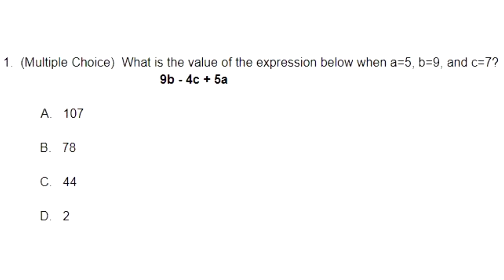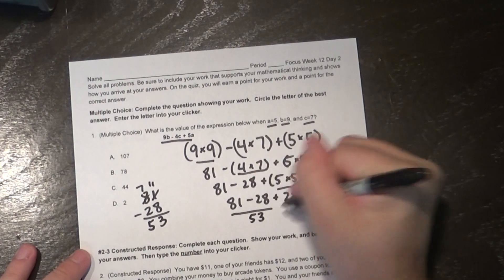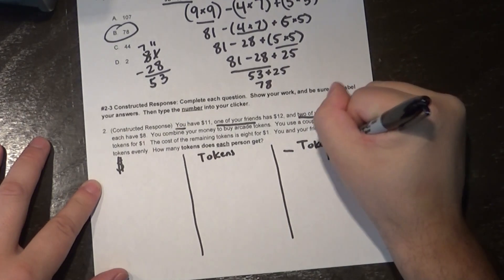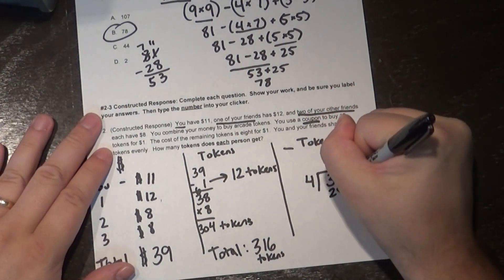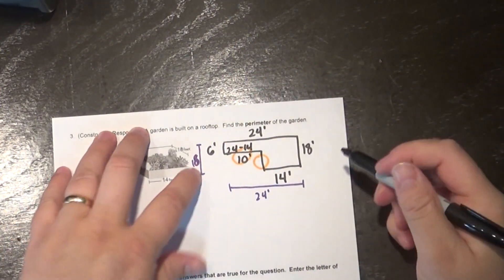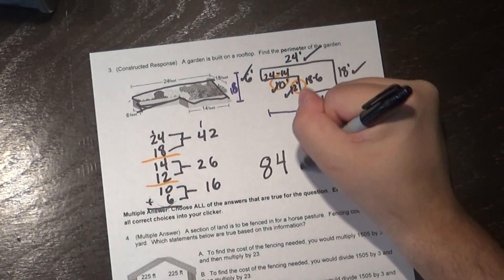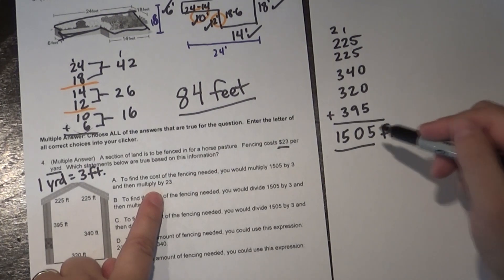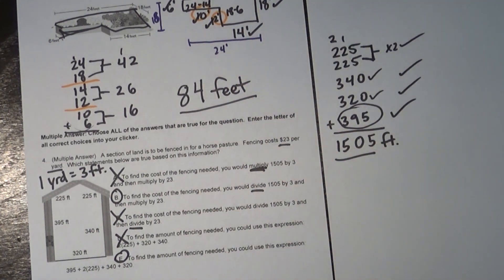Focus 12 Review